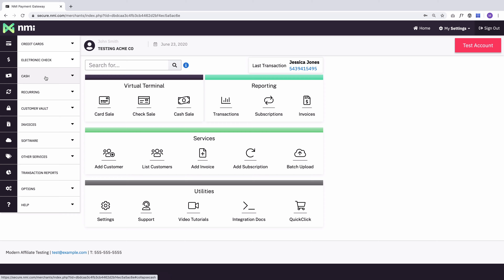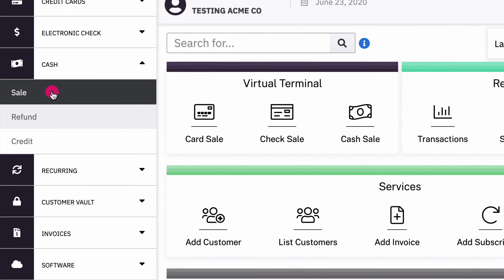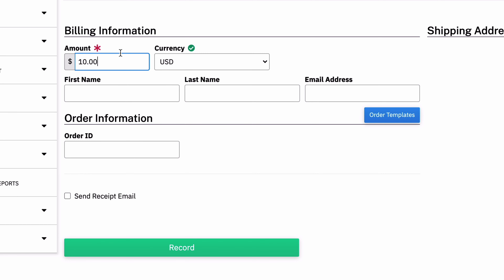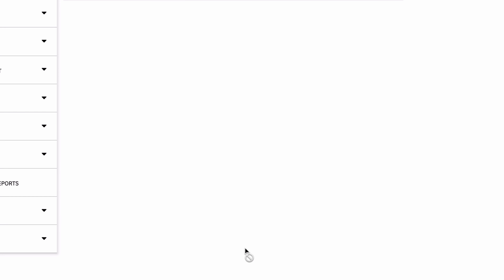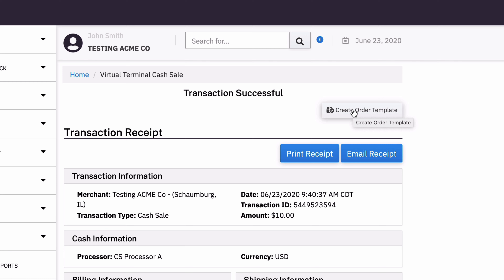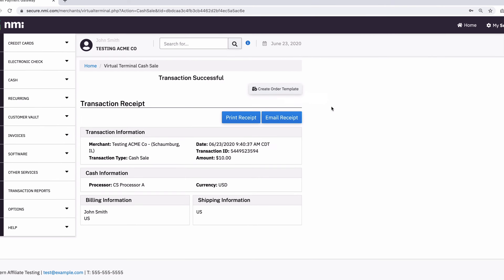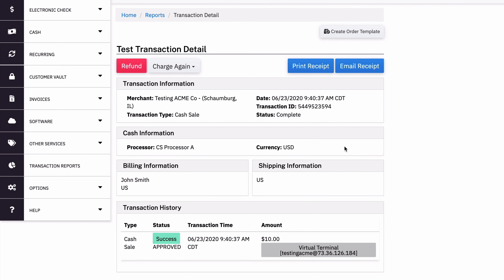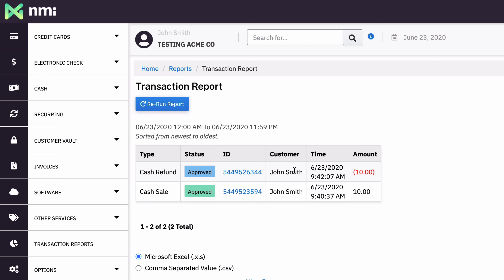Processing Cash Transactions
A brief tutorial showing how merchants can process cash transactions in their Virtual Terminal interface.